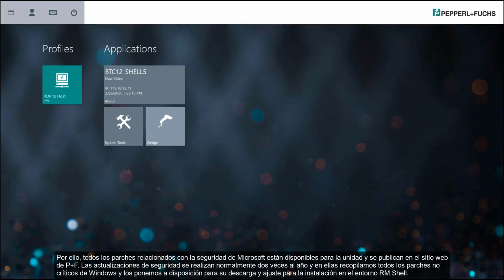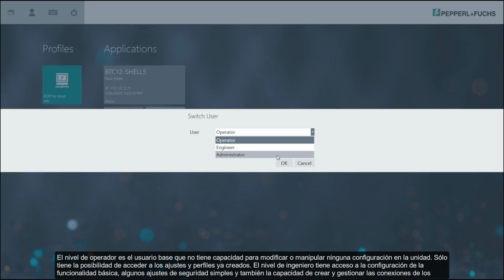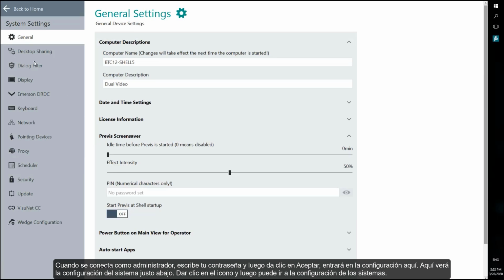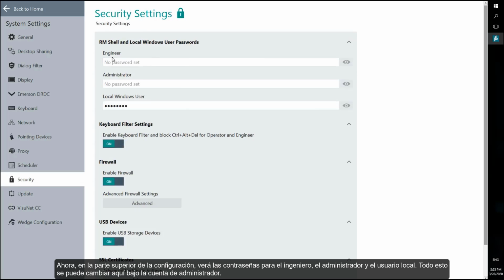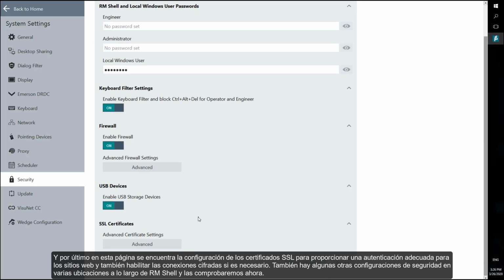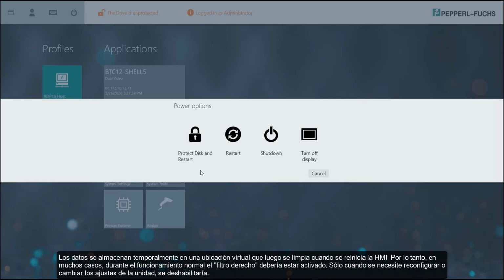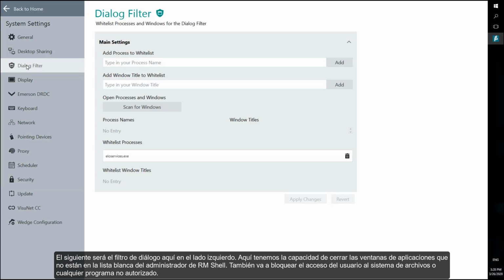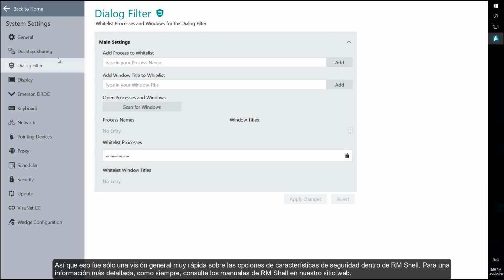Visunet RM Shell - Descripción general de la función de seguridad.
El Gerente de Producto, Aaron Severa, proporciona un breve resumen de las principales características de seguridad que ofrece el paquete de firmware RM Shell 5. Estos incluyen escáneres de virus, protección con contraseña y  listas blancas de programas, entre otras características.

¿Requieres más información?